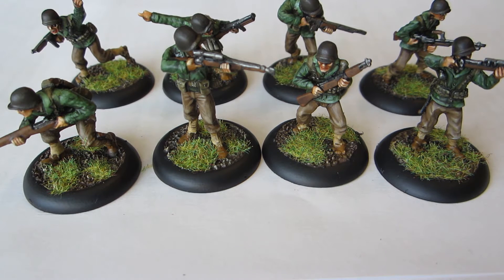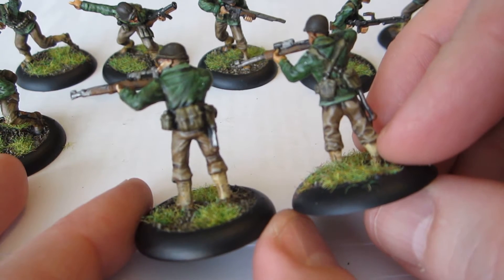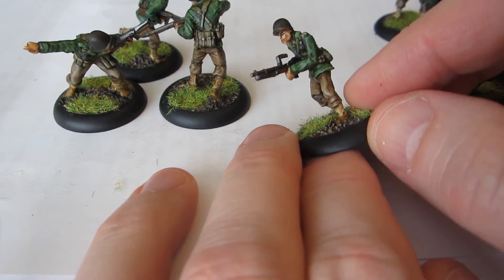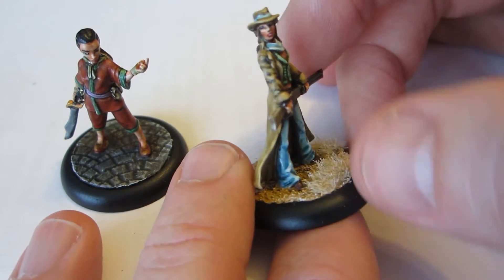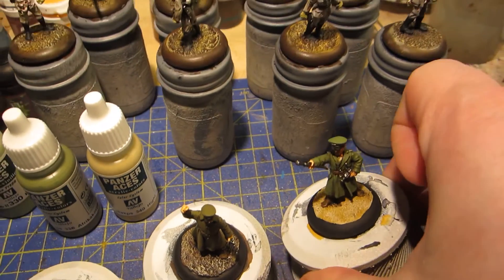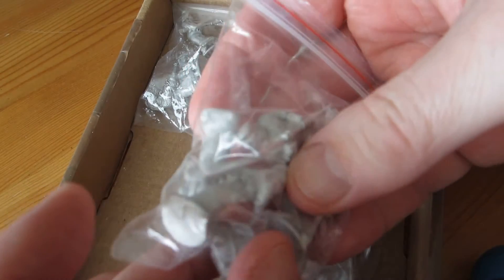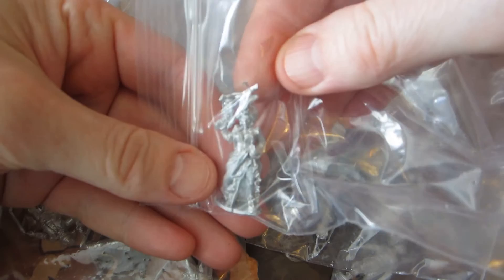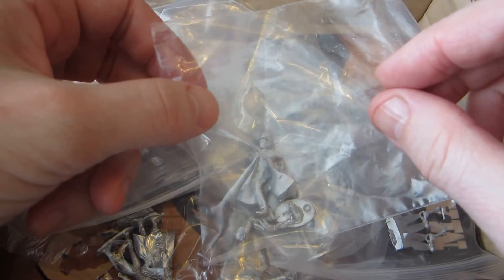Monday Miniatures Ramble #103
A slightly shorter update this week, but hey, stuff got done!